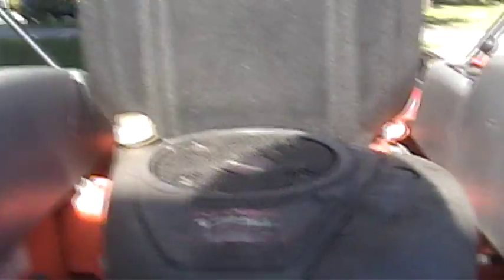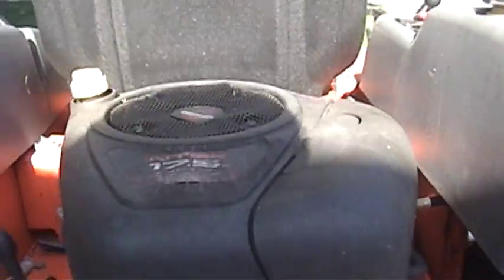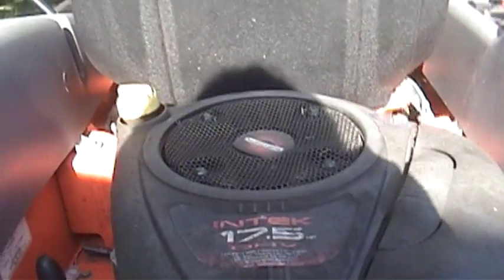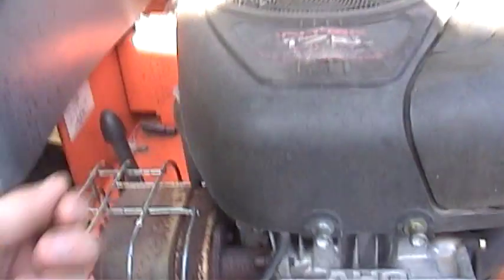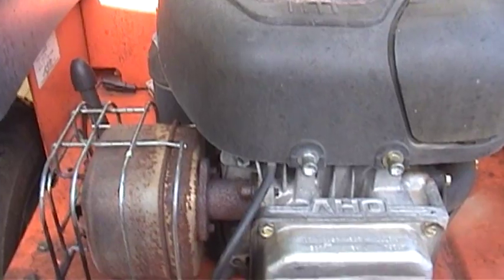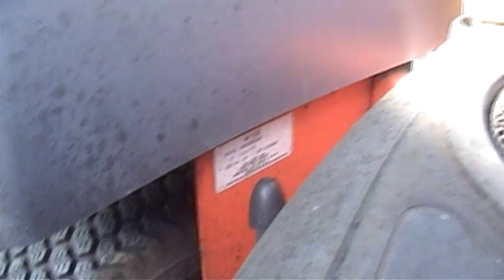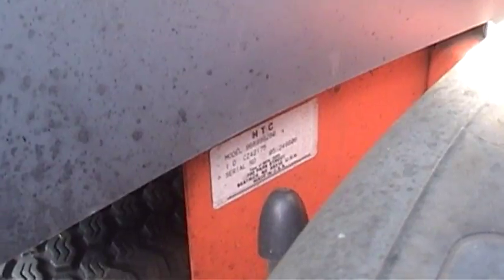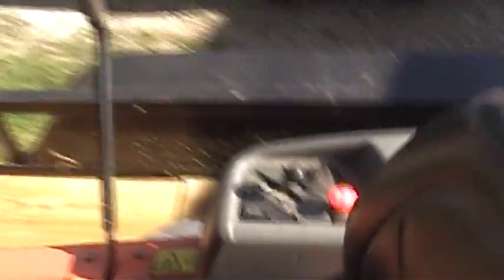Lawn Mower with Water in Engine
Why does this lawn mower engine collect water in the cylinder when it rains?